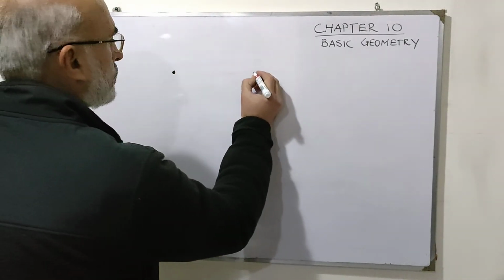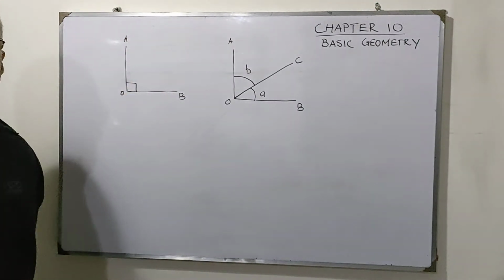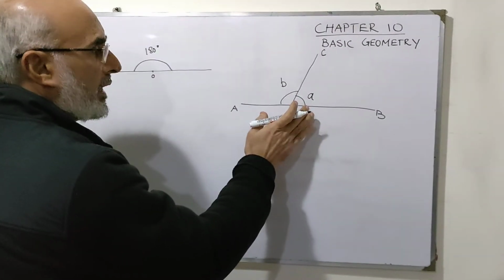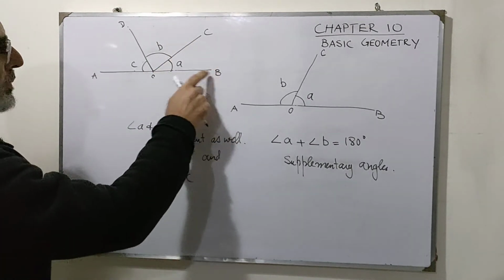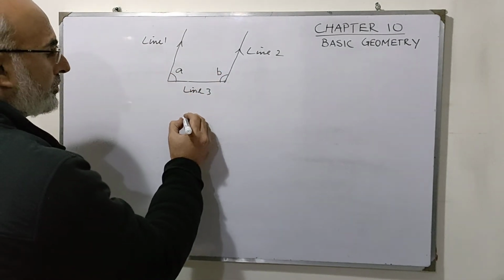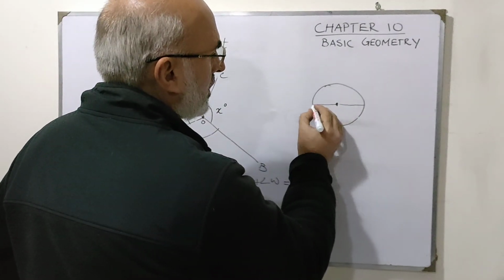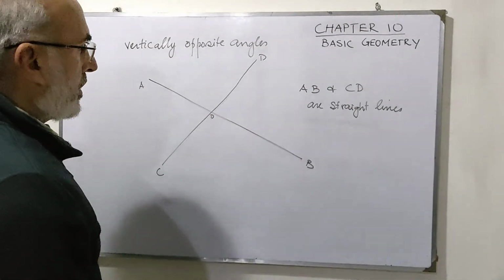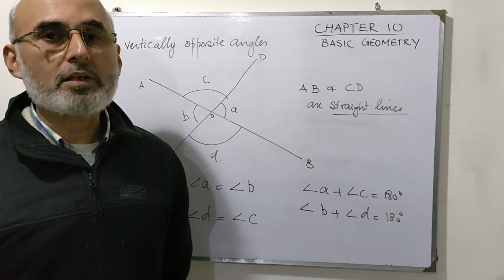Basic Geometry (Part 1)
Complementary angles, Supplementary angles and vertically opposite angles